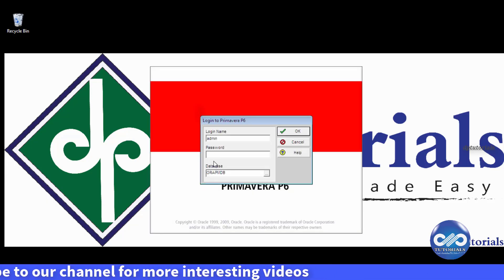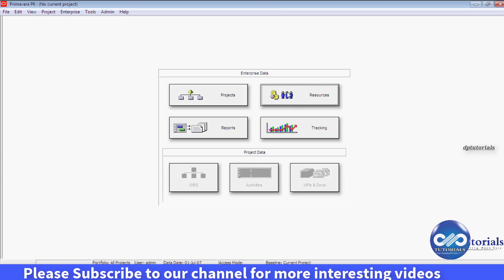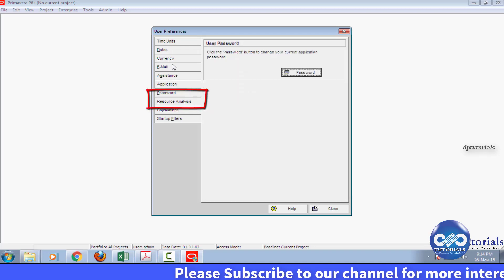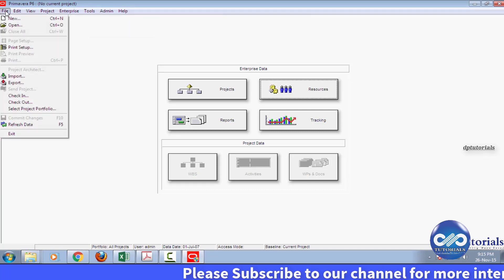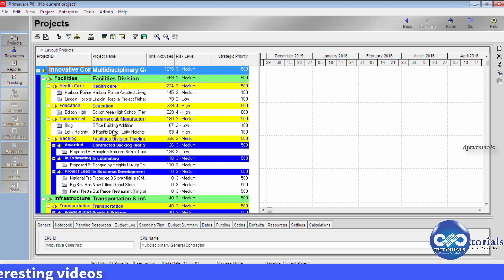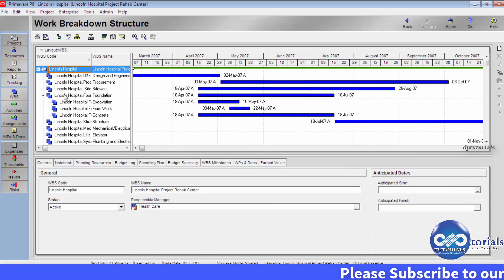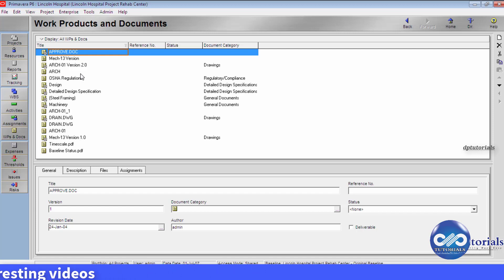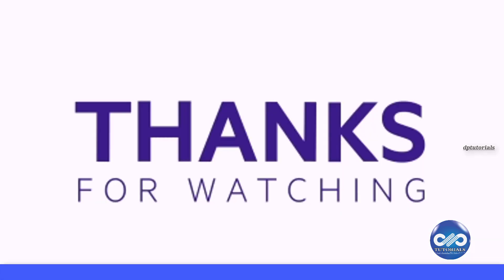2.1 : Primavera Learning - Getting Started | Navigation toolbars || Primavera Tutorial ||dptutorials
Primavera Learning - Getting Started | Navigation toolbars || Primavera Tutorial ||dptutorials

Let us get to know the general idea of primavera software

After the installation, let us open the tool

On the Login Screen, by default the login credentials are admin for both the login name and password.

On the database, by default it is ORAPMDB. If you have any other installed serves in your organization, you can select that. if not, let the default be there and Click Ok to Login

This is the startup window containing the Enterprise data and project data.

Enterprise data comprises of Projects, Resources, Reports, Tracking
Project Data comprises of WBS, Activities, WPs& Docs, which gets enabled only when a project is opened.

1. First let us see how to set the startup window.

Go to Edit tab, click on User Preferences, go to application section and in the Startup window, from the drop down menu, select the particular section that you wish to see as a startup window.